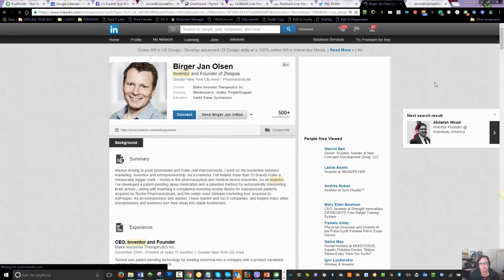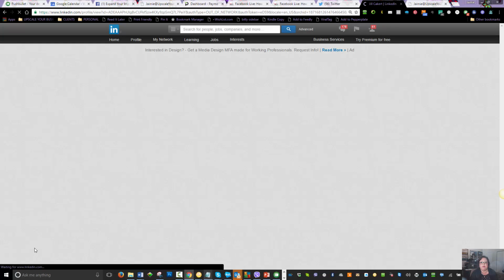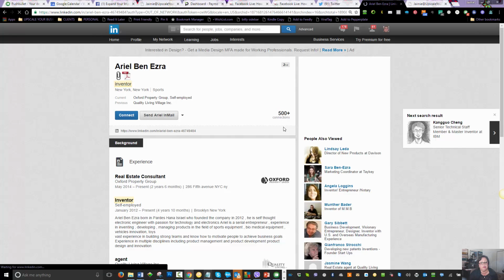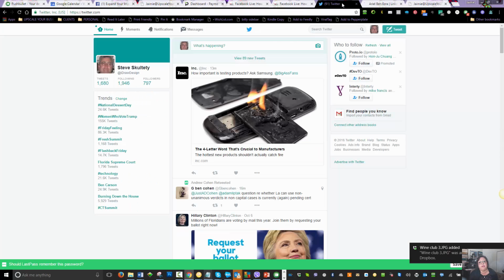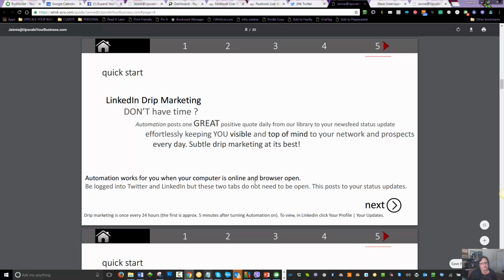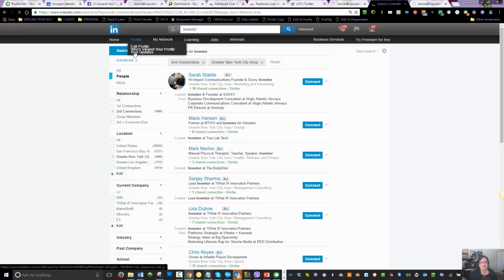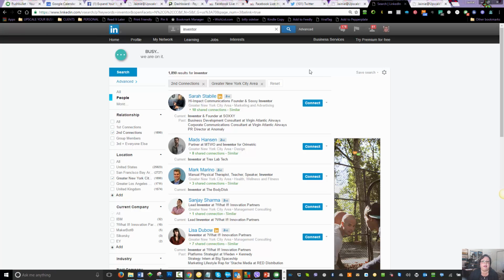Get in Front of over 10,000 People within Your Target Market This Month!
Jaimie Skultety shares How to Get in Front of over 10,000 People within Your Target Market–This month!

Jaimie Skultety is owner of Upscale Your Business, a company providing Virtual Assistant and Social Media Marketing Services to Solo Entrepreneurs, Professional Coaches, and Consultants. She has been featured on Forbes.com, South Florida Business Spotlight, Savvy Biz Woman Magazine, Professional Association of Résumé Writers and Career Coaches Spotlight, Paycheck to Passion Podcast, and Gables Home Page.

With over 25 years administrative, management, and marketing experience, Jaimie stays current on the latest in social media trends and business technology. This wide-ranging experience, coupled with her innate organizational talents, has allowed her to implement and manage systems, structures, and procedures which maximize the efficiency of her clients' businesses and helps them increase their bottom line. Jaimie has also written several articles relating to business administration and social media.

Jaimie offers her VIP Platinum Self-Study Program "Upscale Your Virtual Assistant Business" for other Virtual Professionals who want to optimize their business.

She will soon launch her newest product: "Social Media Acceleration Suite--A Complete Roadmap to Have Your Ideal Clients Chasing You."

Jaimie resides in Boynton Beach, Florida, is married to Steve, an Industrial Designer They have a son, Spencer. Aside from work, Jaimie enjoys participating in Scout activities, spending time with family, cooking, Scrabble, and Words with Friends.